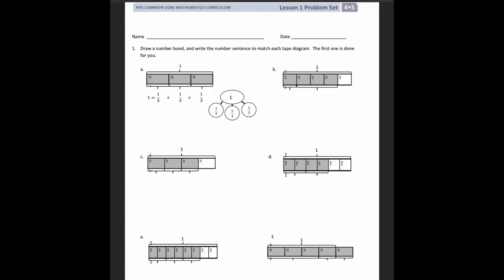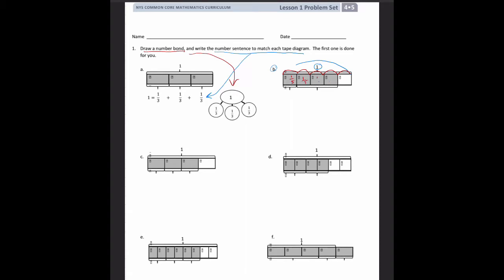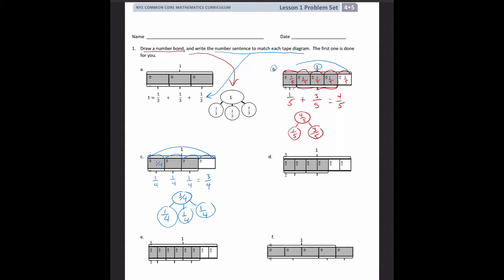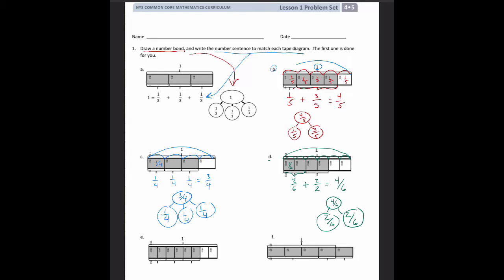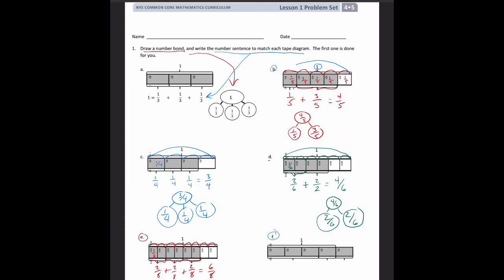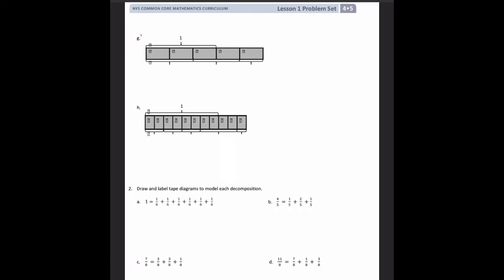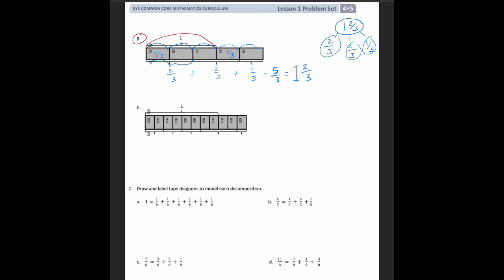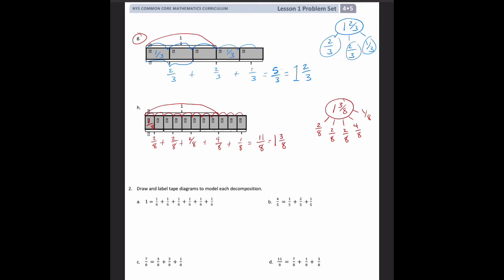Module 5 Workbook Lesson 1 Part 1